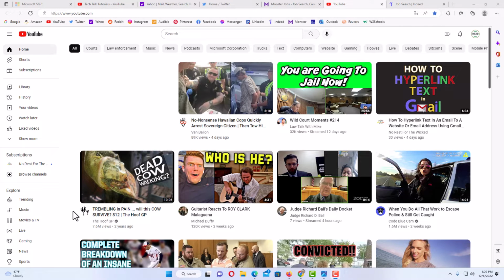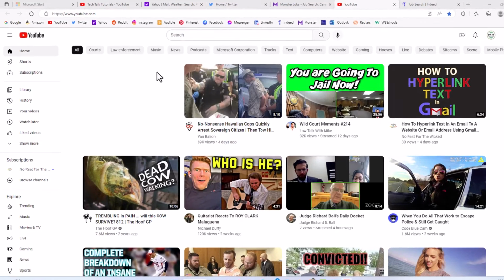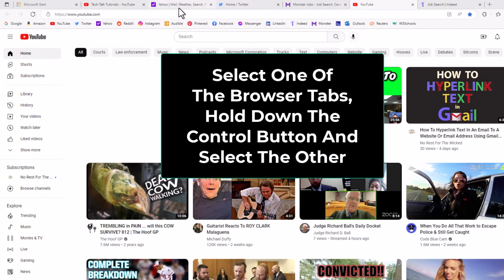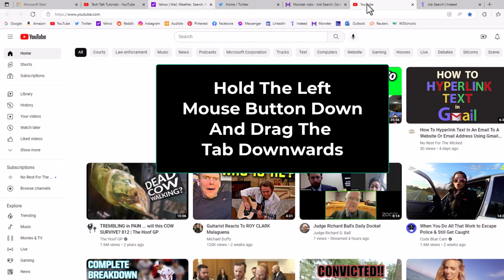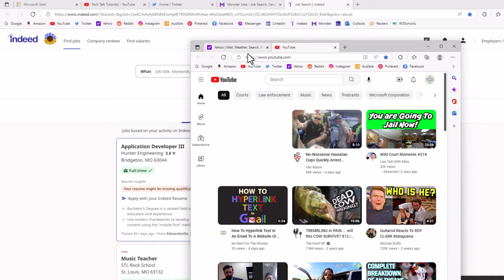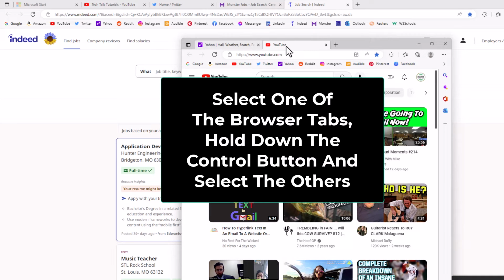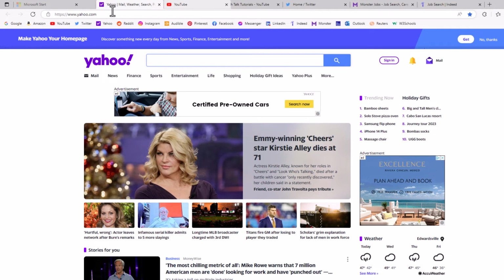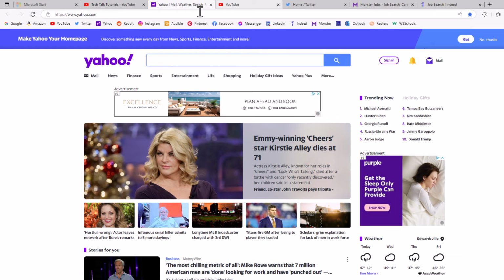How To Detach / Reattach Multiple Browser Tabs On The Microsoft Edge Web Browser | PC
This is a video tutorial on how to detach or reattach multiple browser tabs on the Microsoft Edge web browser. I will be using a desktop PC for this tutorial.

Simple Steps
How To Detach Multiple Browser Tabs On Edge
1. Select one of the browser tabs that you want to move, hold down the control key and select any other tabs that you want to move to a new window.
2. Hold down the left mouse button on one of the tabs and drag the tab downwards.

How To Reattach Multiple Browser Tabs On Edge
1. Select all tabs that you want to move by clicking on one of them and then holding down the control key and selecting the others.
2. Put your cursor over one of the selected tab, hold down the left mouse button and drag back into the original windows tab area.

Chapters
0:00 How To Detach or Reattach Browser Multiple Tabs On Edge
0:20 Open The Microsoft Edge Browser
0:35 How To Detach Multiple Browser Tabs On Edge
1:20 How To Reattach Multiple Browser Tabs On Edge